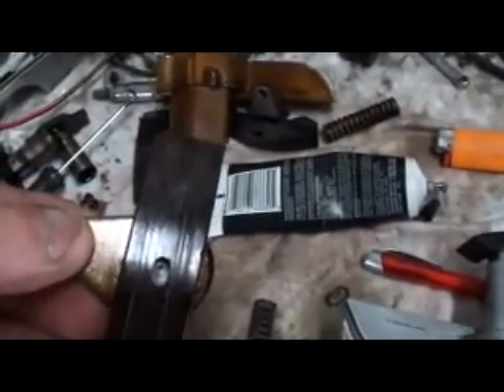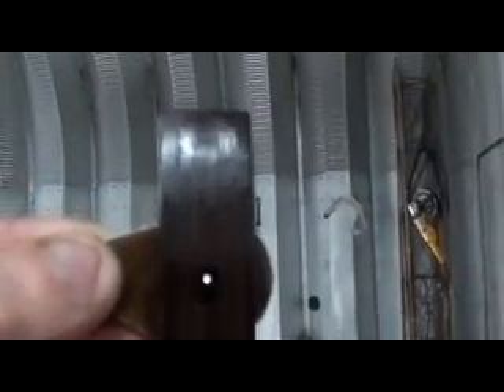why do people do things like this...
found out why a chain in one of the eng failed...Sillycone..